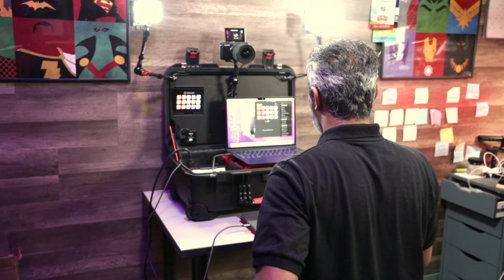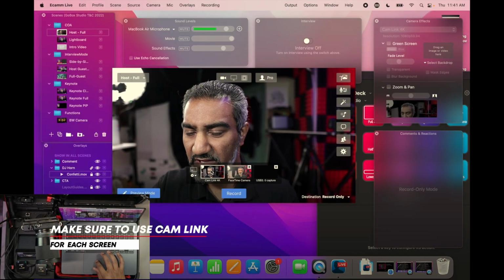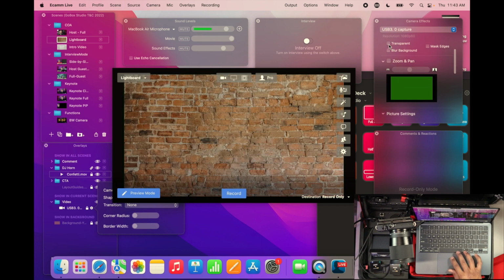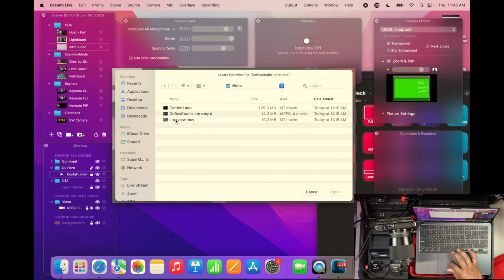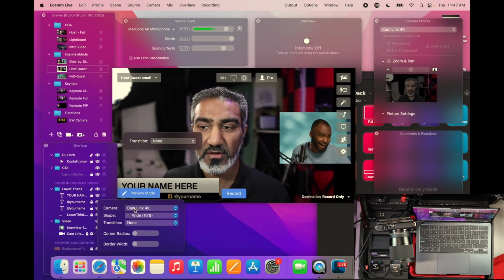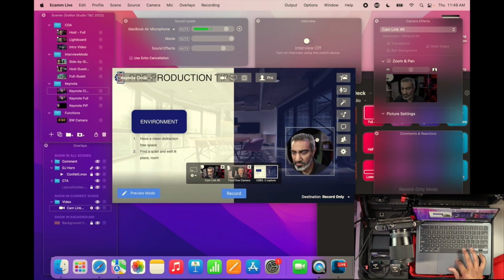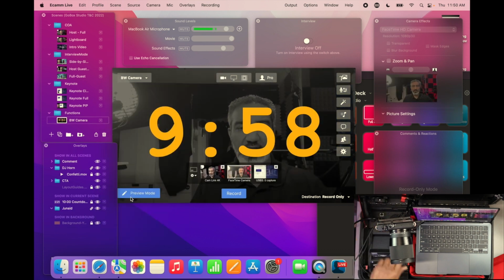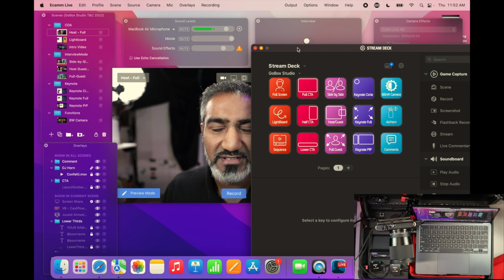GBS VT 04 Setting Up Stream Deck Buttons on GoBox Studio